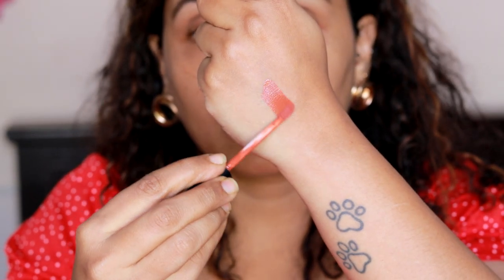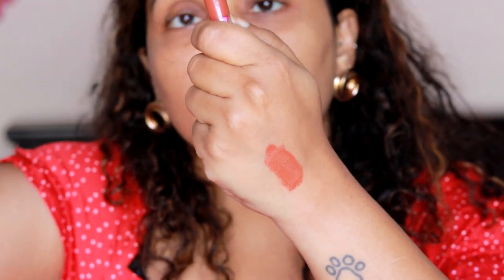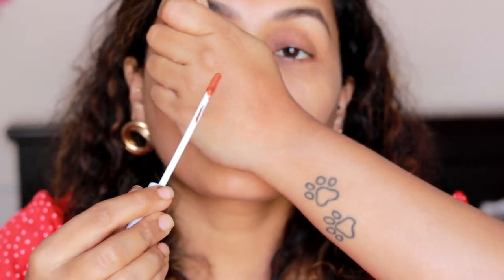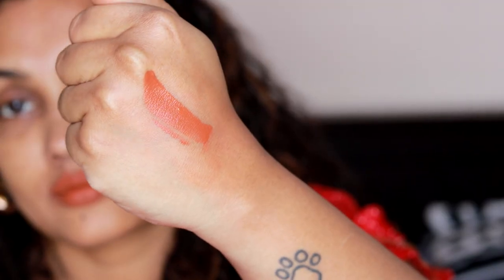My Nude lipsticks watches on no makeup face|Daily wear shade office college|From Rs 85 to 100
Buying Links :

1.  Elle18 Lipstick Tawny Wood (Matte)

2.  INSIGHT Cosmetics Matte Lipstick (02-NUDE COFFEE)

3.  INSIGHT COSMETICS MATTE LIP INK(LG43-10)

4.  INSIGHT COSMETICS MATTE LIP INK(LG43-10)

5.  MyGlamm LIT Liquid Matte Lipstick-Perk Up (Brown & Nudes)-3 ml | With Moringa Oil | 12HR Long-lasting Lipstick | Cruelty-Free Matte Lipstick

6.  MyGlamm LIT Liquid Matte Lipstick-Hook Up (Brown)-3 ml | With Moringa Oil | 12HR Long-lasting Lipstick | Cruelty-Free Matte Lipstick

Karimashi

Big  🐻  Hugs❤️